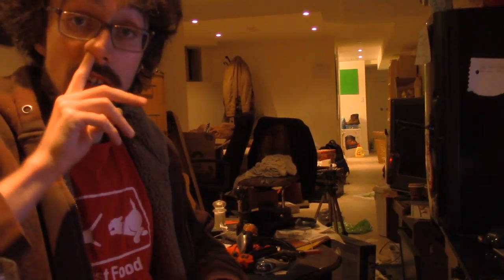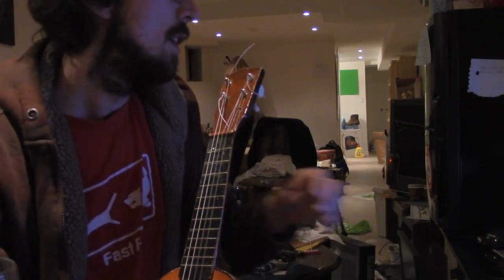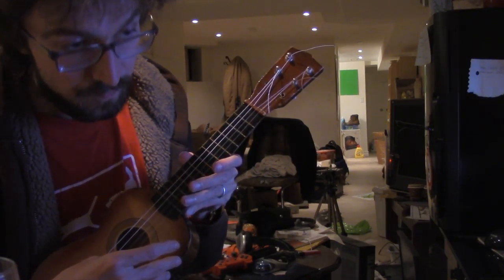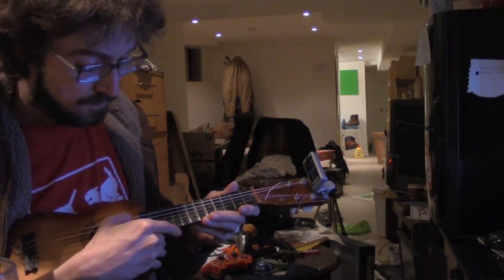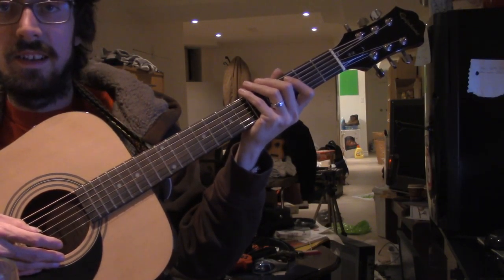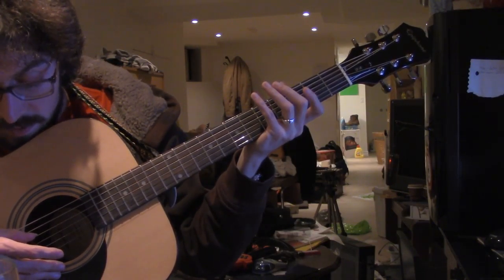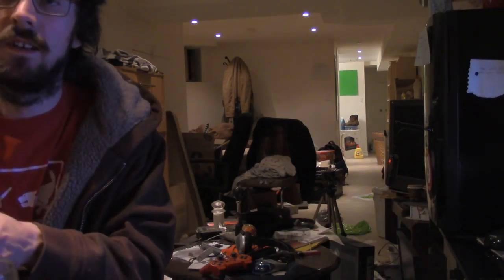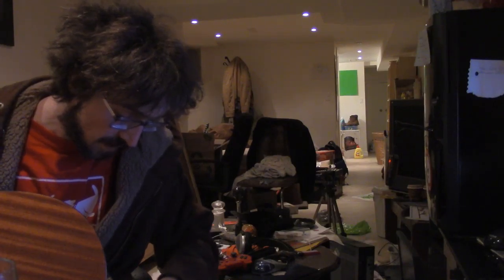10 minute baritone toy ukulele demo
baritone stringed toy ukulele and acoustic guitar (epiphone)